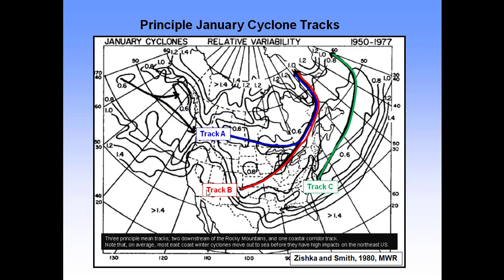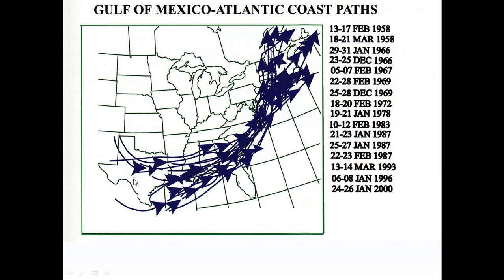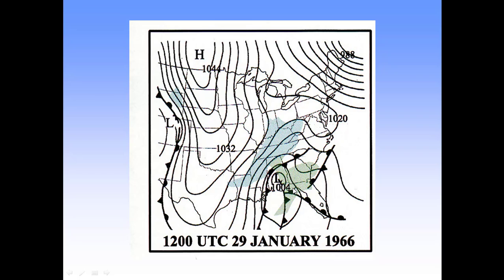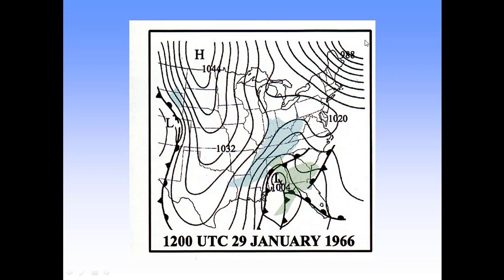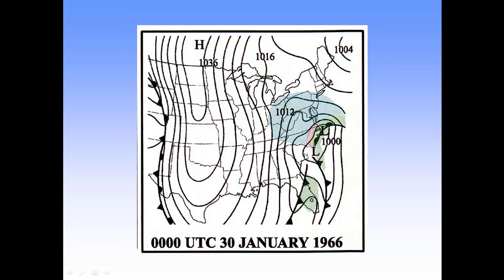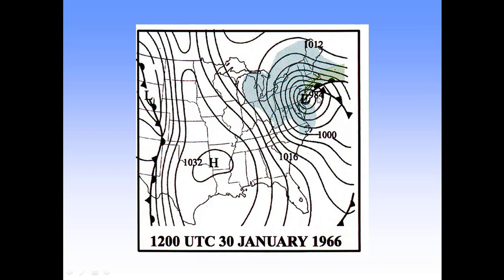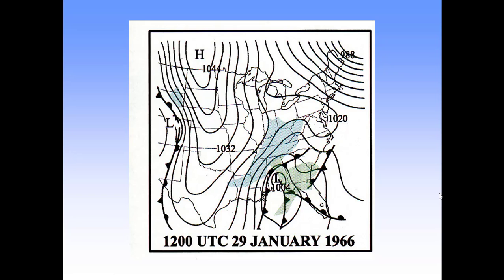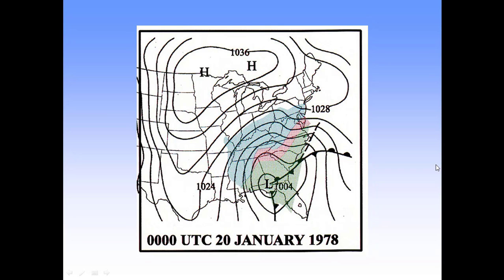Nor'easter Tracks Part 1